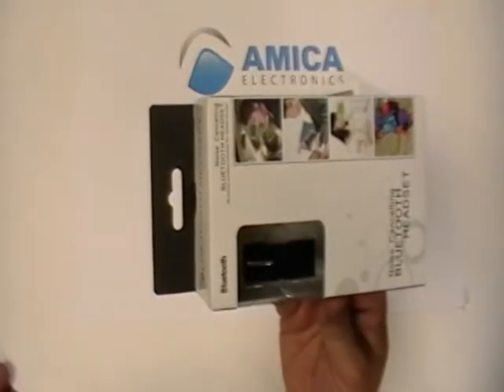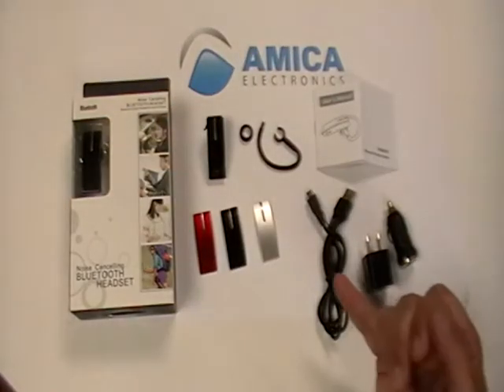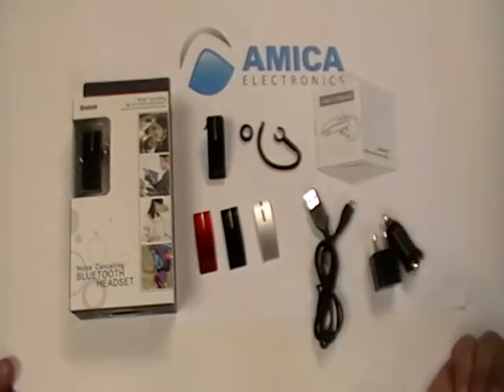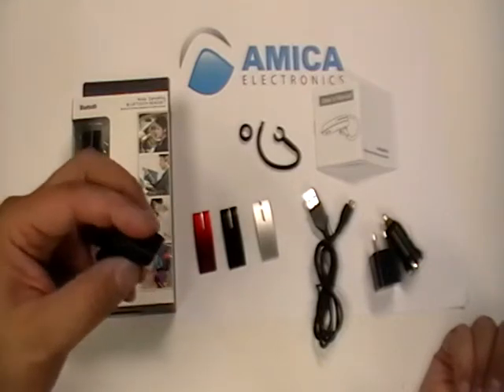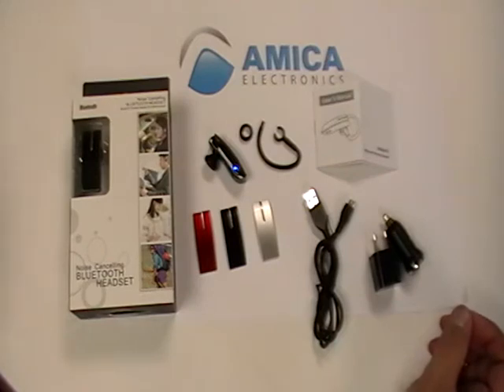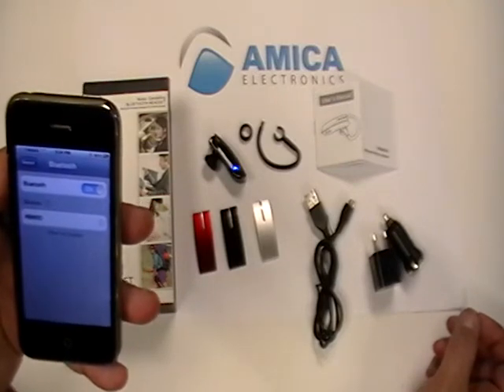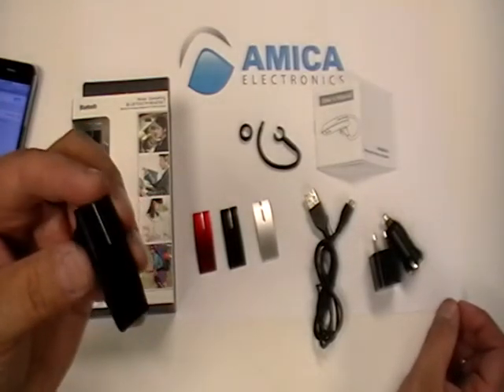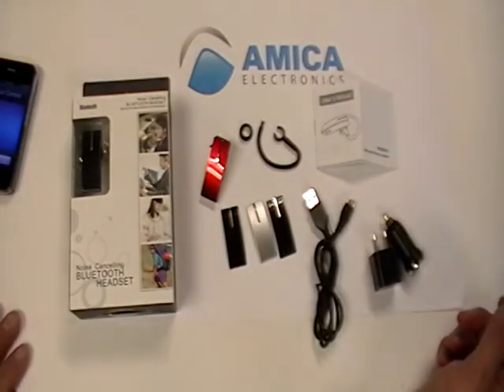Amica H8860 Bluetooth Headset with 3 Changeable Face Plates Black, Red and Silver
Ultra fashion, compact and light-weight design.
Come with Three Replacement Covers (Black, Silver and Red), change its appearance anytime, and make you feel like to hold three beautiful headsets.
It is design for all Bluetooth V2.0 enabled cell phones / PDA/ PC or Bluetooth V2.0 enabled other devices.
Supported Bluetooth headset and hands-free profiles, use conveniently whenever working or relaxing.
Use & Pair this with your Bluetooth installed PC/Notebook; you could call and talk via Skype or other internet call systems at very low cost! Advanced technologies insure the good sound quality.

Package includes:
1 x Bluetooth headset
1 x USB charger cable
1 x USB charger
1 x Hanger
1 x Bluetooth's cover (black)
1 x Bluetooth's cover (red)
1 x Bluetooth's cover (silver)
1 x User manual